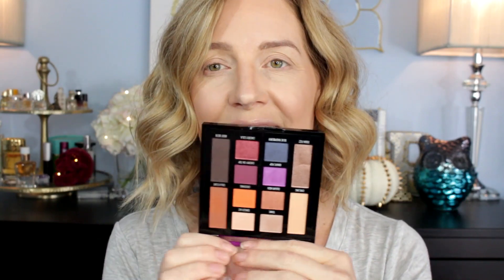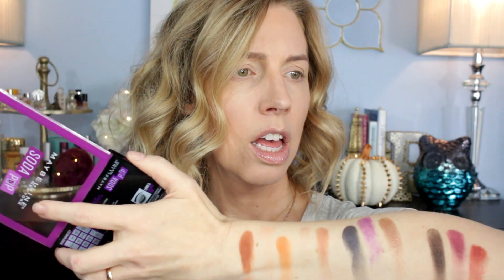MAYBELLINE SODA POP | FIRST IMPRESSIONS | YAY OR NAY?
Saw this at Walgreens and had to get it. BUT, is it good? Find out.

Maybelline Soda Pop Palette

NYX Powder Puff Lippie Pop Quiz

Makeup worn
Makeup Revolution Conceal and Define Full Coverage Foundation
F5 F6

Conceal and Define Concealer C3

Milk Blur Powder